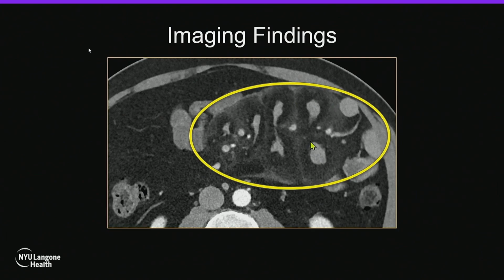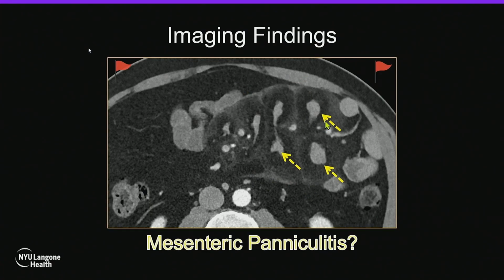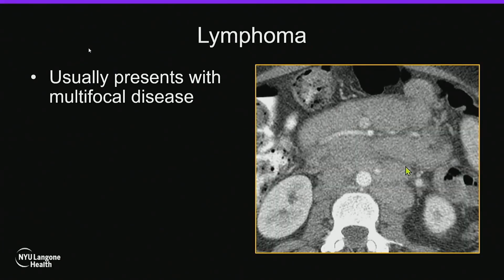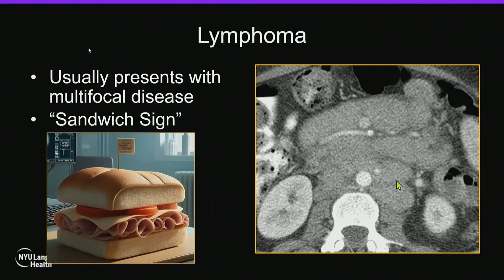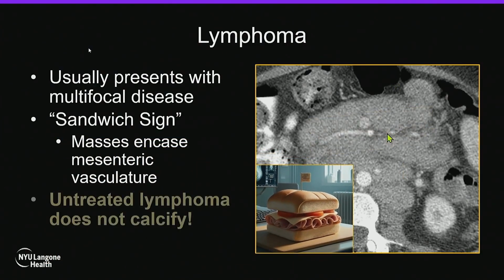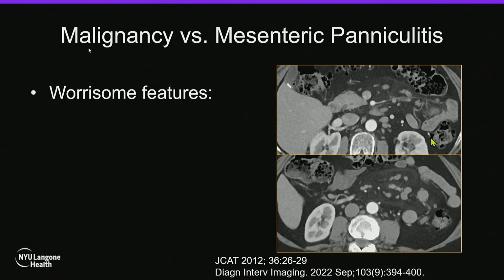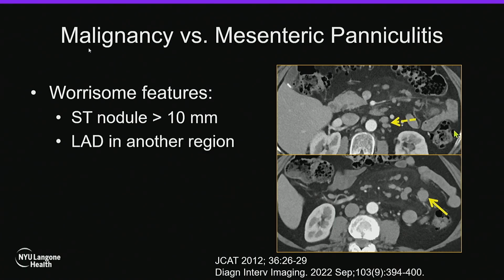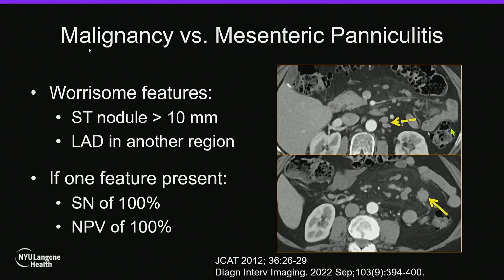GI Case Review: Spot the Sandwich Sign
Think you know the sandwich sign? 🍞 Learn how this key clue, and a few others, can refine your GI differential.

Radiology Case Review: Gastrointestinal Imaging is now available in the ARRS 2025 Meeting Portal.